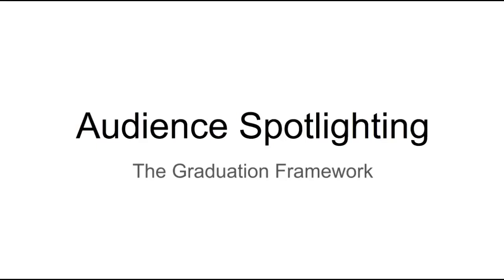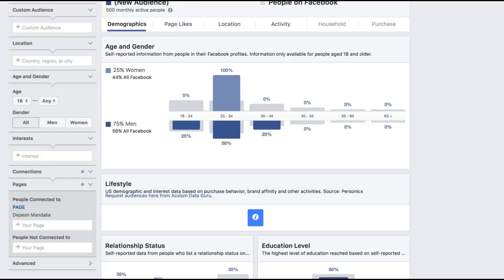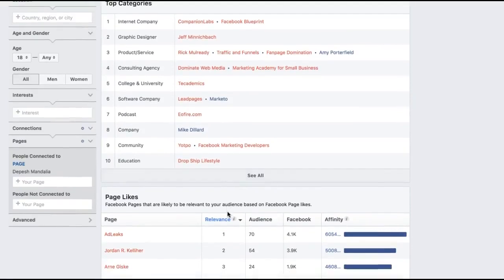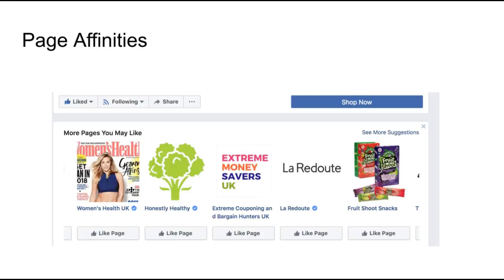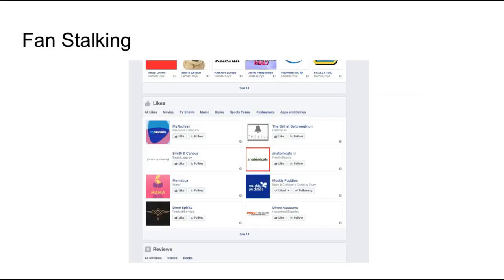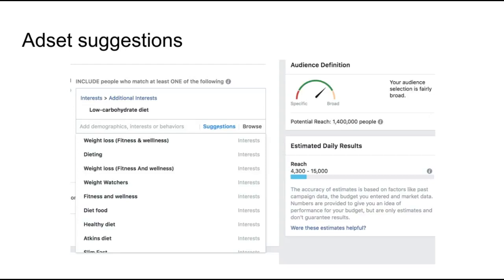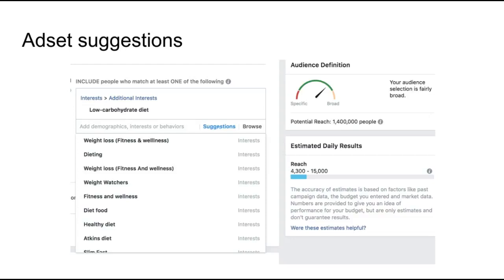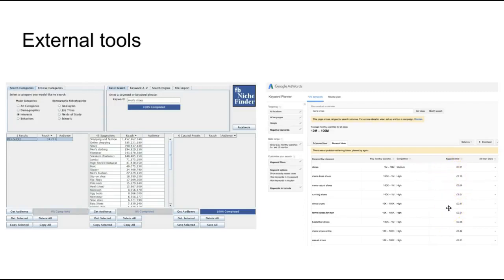02 Part 1 ResearchG P@FB